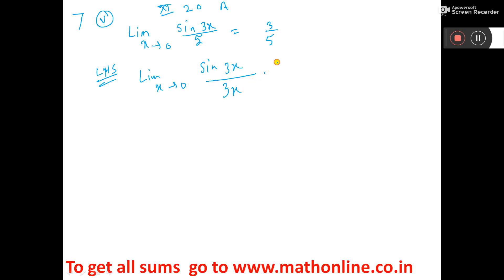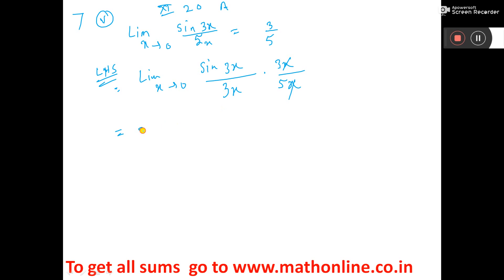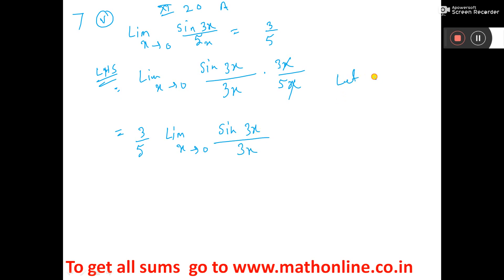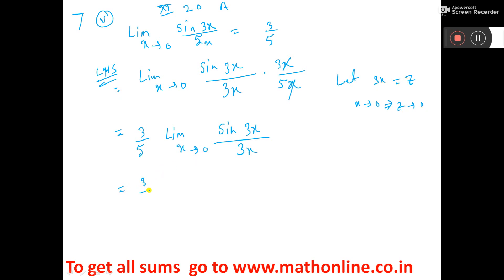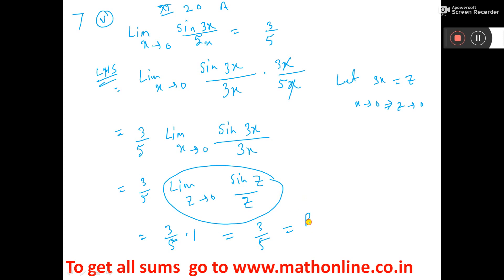XI 20A 7v limit